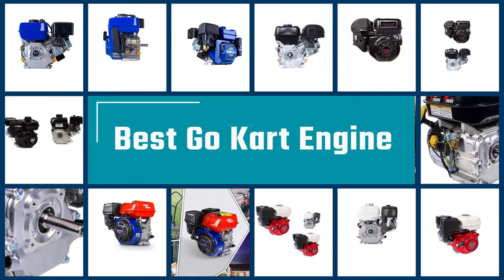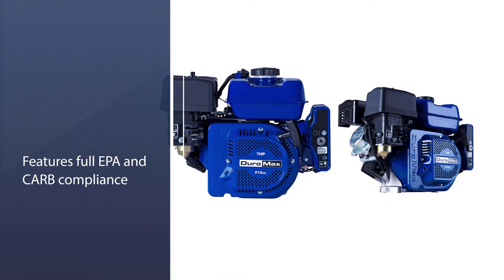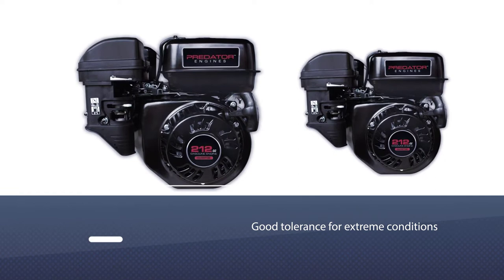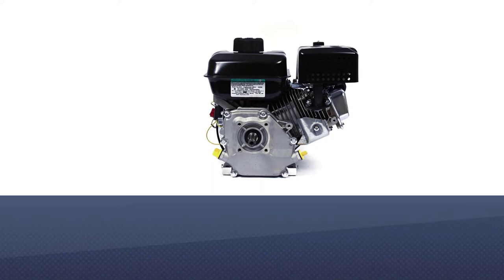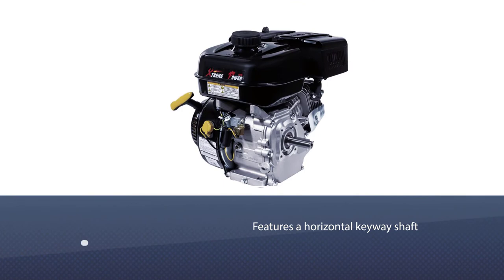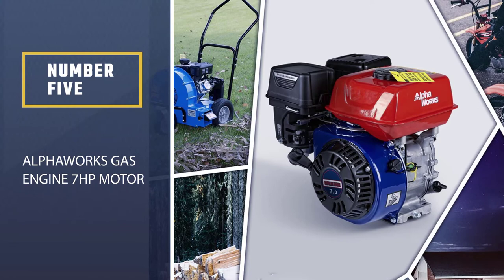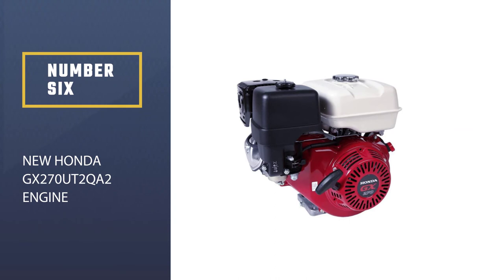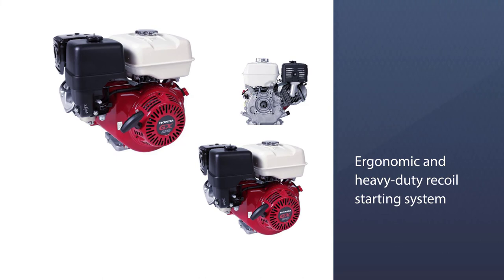Best Go Kart Engine for Adult in 2024 [Top 6 Review] | 4 Stroke Kart Engine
Top 6 best go kart engines are here-
☑1. DuroMax XP7HPE 212cc 7HP Electric Start Gas Powered
☑2. Predator 6.5 HP 212cc OHV Horizontal Shaft Gas Engine
☑3. Briggs and Stratton 13R232-0001-F1 Engine
☑4. XtremepowerUS 7HP 4-Stroke Gas Engine
☑5. AlphaWorks Gas Engine 7HP Motor
☑6. NEW Honda GX270UT2QA2 Engine

🕒Timestamps🕕
0:07- Introduction
0:20 - DuroMax XP7HPE 212cc 7HP Electric Start Gas Powered
1:00 - Predator 6.5 HP 212cc OHV Horizontal Shaft Gas Engine
1:41 - Briggs and Stratton 13R232-0001-F1 Engine
2:23 - XtremepowerUS 7HP 4-Stroke Gas Engine
3:05 - AlphaWorks Gas Engine 7HP Motor
3:44 - NEW Honda GX270UT2QA2 Engine

✪ What is a go kart engine?
The engine is frequently viewed as the core of a go-kart. It's apparently the most fundamental part of any go-kart and without it you will not have the option to drive. You'll commonly see four-stroke or two-cycle engines that have a yield of around 3.5 to 20 hp, contingent upon the kind of go-kart it's intended for. These engines will have an air cooling framework, overhead-valve, vertical shaft, and different elements.